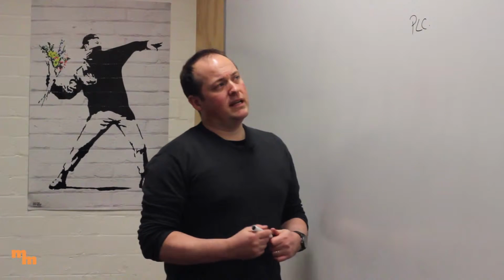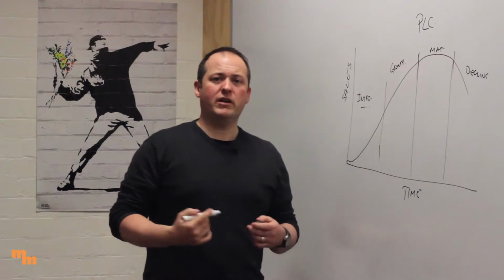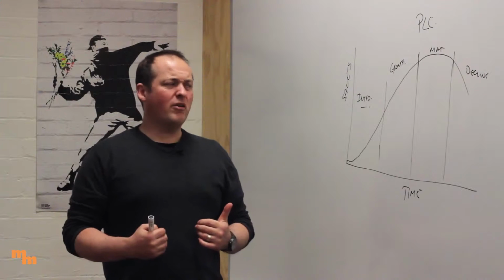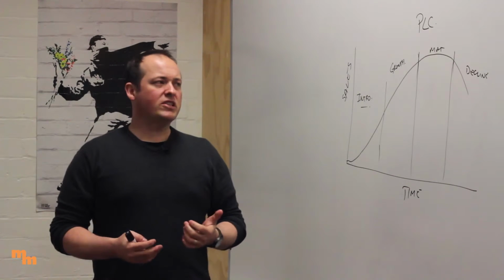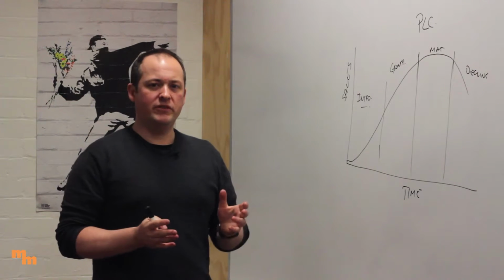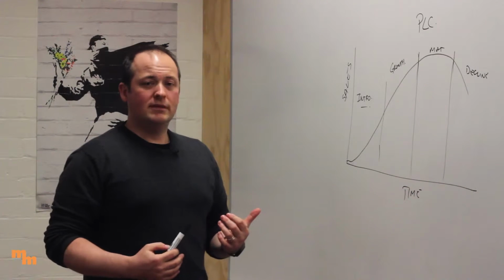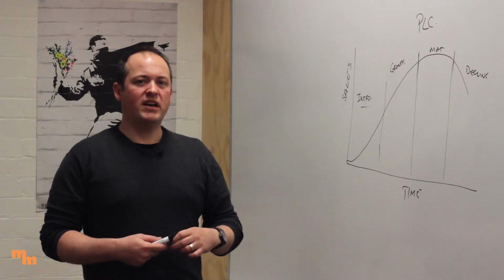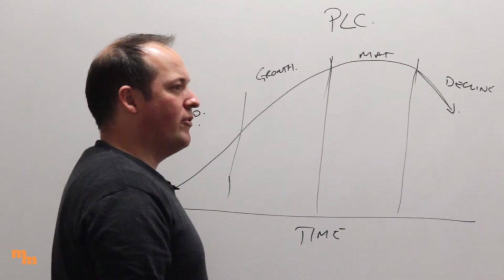08 marketing mix product life cycle